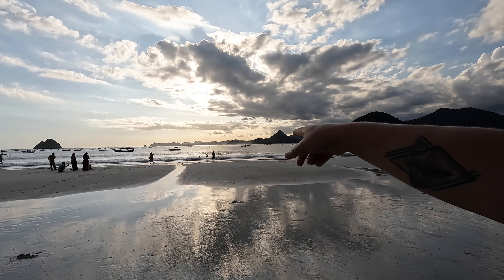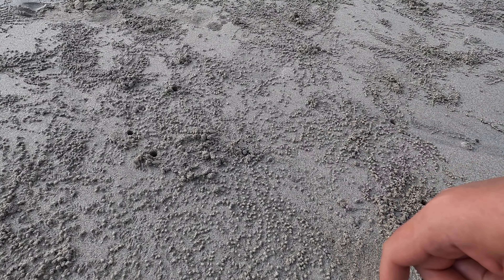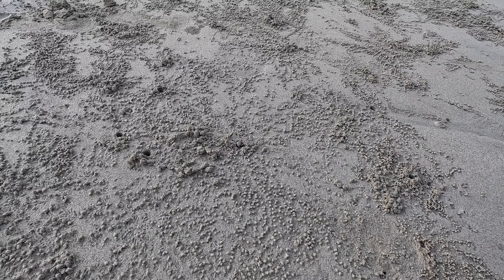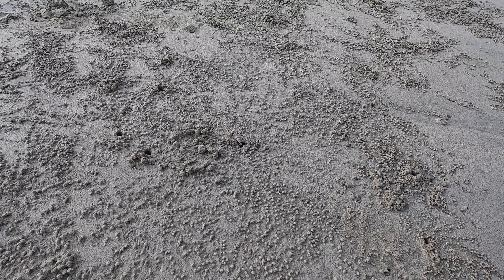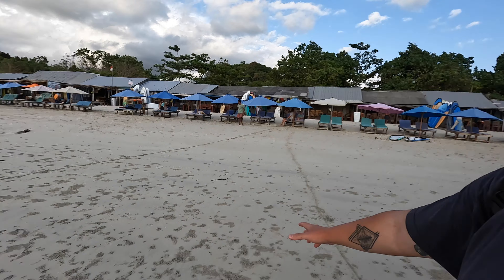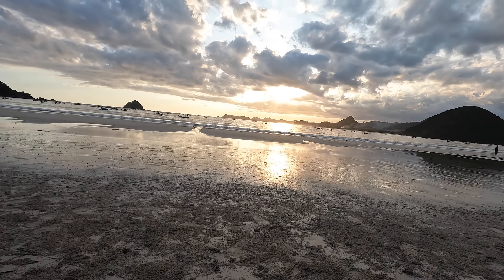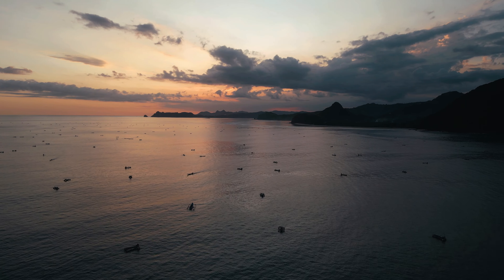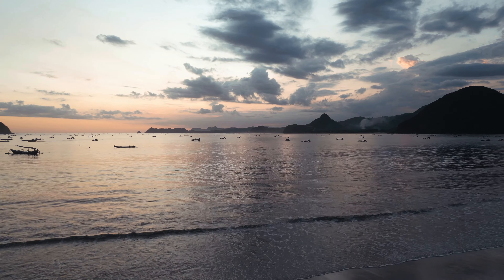Sunset Adventure To SELONG BELANAK | LOMBOK 🇮🇩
This was a great evening. By far one of the best beaches I've seen in Indonesia, if not everywhere in the world! I can't wait to keep exploring and sharing my travels with you all. I'll definitely be sharing more from Lombok in the future too!

Subtitles by:  @claudialattanzisubtitles